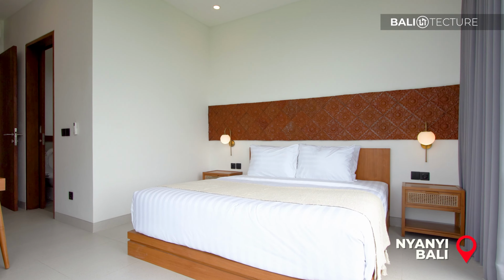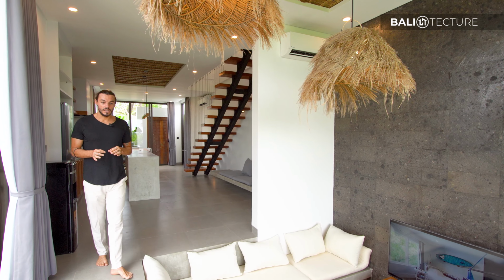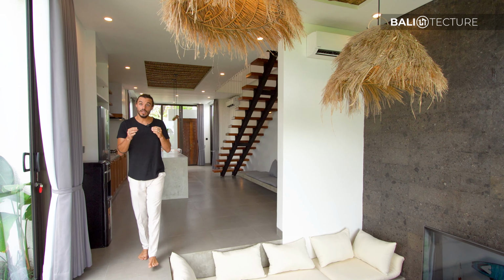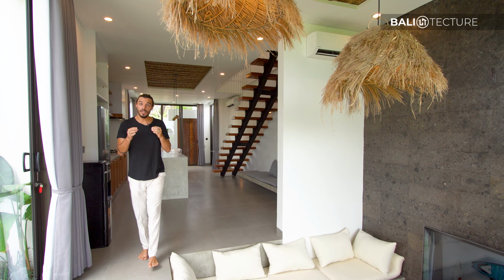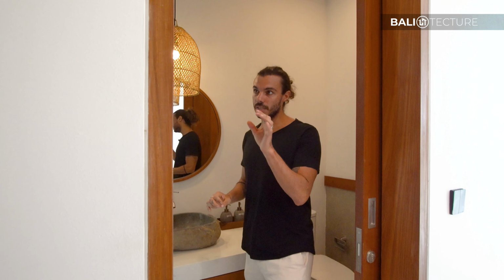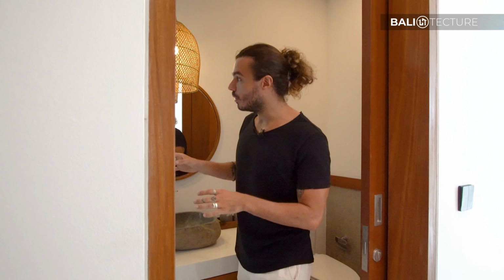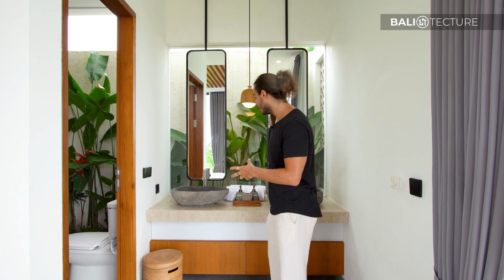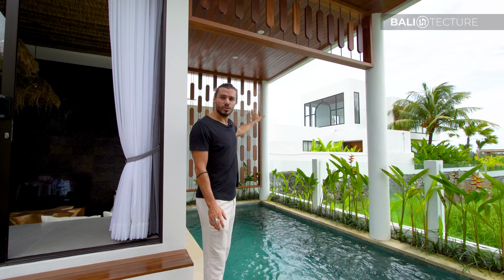What $200,000 USD Buys You in Bali Indonesia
Where else would you find an incredible house like this for only $200,000 USD! To make this amazing Bali villa even more spectacular, then architecturally 3-bedroom home is only minutes from the beach and has both ricefield and volcano views. This incredible home was designed and built by Balitecture to fully maximise the available land and create one of Bali's best homes.

Welcome to this amazing house tour, where we bring you the best of luxury travel experiences. In this video, we are excited to bring you to a tropical modern designed villa that offers an unforgettable experience. Situated in one of Asia's most coveted destinations, this opulent villa combines the best of modern architecture with the natural beauty of Bali. From the moment you step into this stunning villa, expect only the ultimate comfort and relaxation.

Join us as we take you on a tour of this beautiful villa and show you all the incredible amenities and features it has to offer. Get ready to be wowed by the beauty and grandeur of this one-of-a-kind luxury Bali villa!

Villa Umayu is exclusively managed by Spacious Bali

🌴 OUR CHANNEL
Our tours showcase the best architectural design in Bali. From traditional Balinese designs to modern architectural masterpieces, we provide exclusive access to million-dollar mansions in paradise. Whether you are looking for design inspiration, want to build a villa in Bali, or simply enjoy home tours, Balitecture is the perfect channel for you.

Named the "Island of the Gods", Bali is one of the most scenic places on the planet. From pristine beaches to lush green jungles (and even the occasional volcano) the tropical island is the perfect backdrop for the mind-blowing homes toured on our channel.

Come along as we take you inside the best Bali villas and resorts. If you are interested in finding out more about this home tour or any of the properties on our channel, please get in touch via

🏡 WANT TO BUILD YOUR OWN VILLA IN BALI?
Balitecture works with clients from around the world to design and build modern homes, resorts, and holiday rentals. Our specialist team provides a complete property development service, making it easy to invest in Bali.

Not building in Bali? Our architectural services are available around the globe, so get in touch if you are interested in our team designing your dream home.

🌴 ABOUT VILLA UMAYU

Step inside Villa Umayu and discover a world of modern tropical luxury. The villa's semi-open concept and big windows make the space feel bright and airy, while the natural accents and modern decor create a beautiful and relaxing atmosphere.

Each room in the villa is thoughtfully designed, with a seamless flow between the living areas and outdoor spaces.

When it comes to entertaining, Villa Umayu has everything you need. The spacious living area features a comfortable seating area, dining table, and a fully equipped kitchen.

The villa's outdoor spaces are just as impressive, with a private pool, beautiful landscaping, and stunning backdrop of the surrounding paddy fields.

If you're looking for a beautiful and luxurious tropical villa in the heart of town, Villa Umayu is a perfect choice.

🌴 CREATED BY BALITECTURE
Filmed, edited, and produced by Balitecture in Bali, Indonesia.